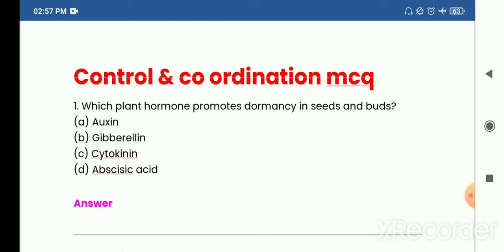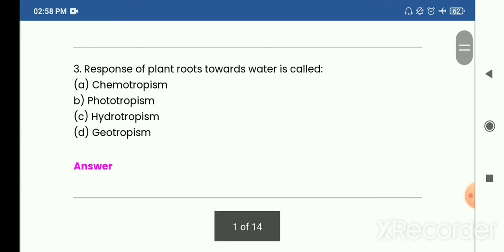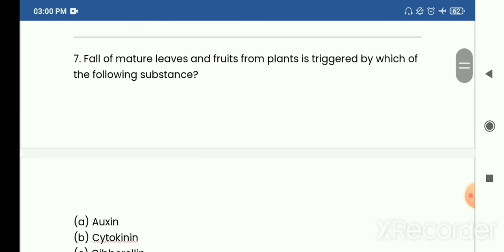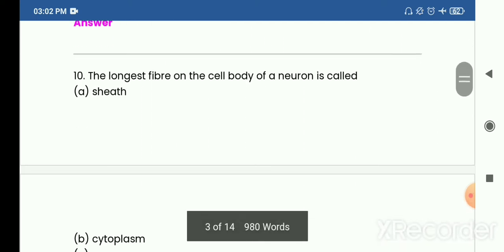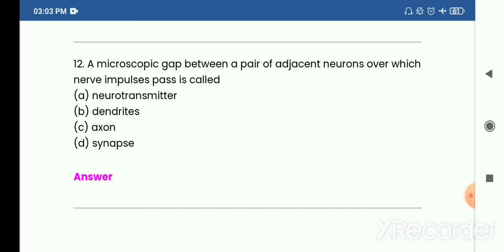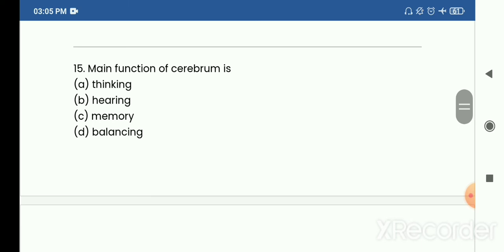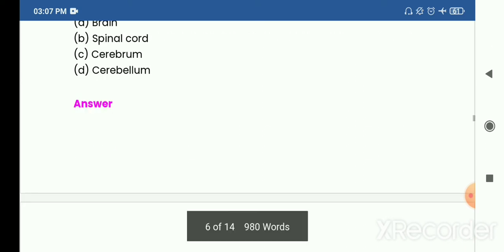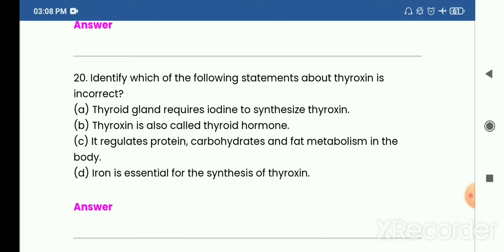Control & Coordination mcq p- 1#controlandcoordination